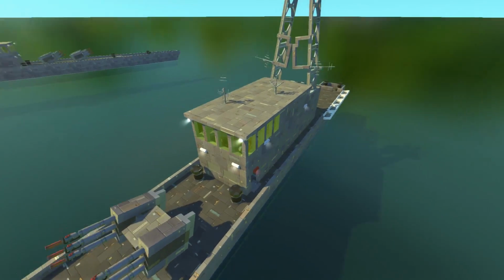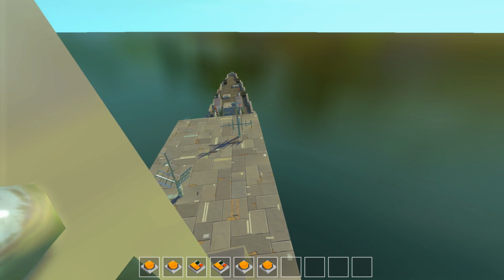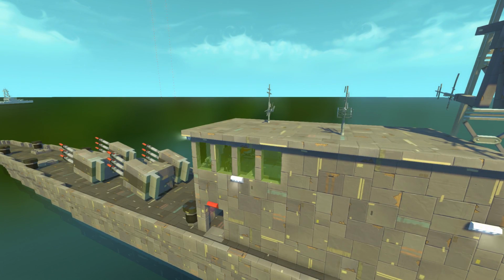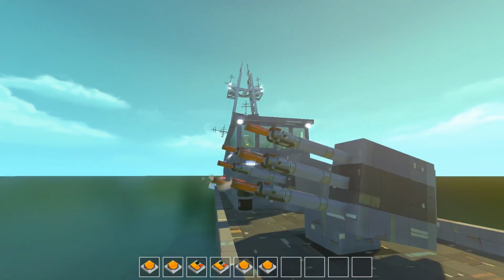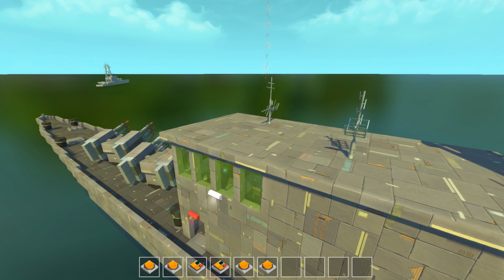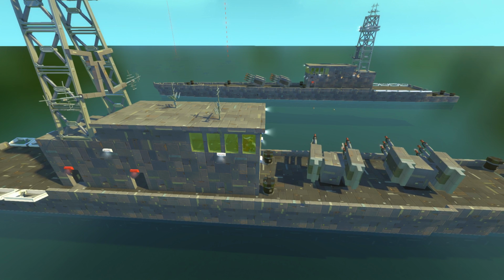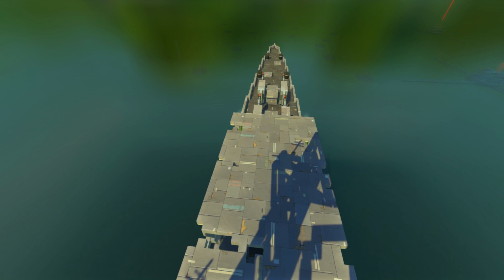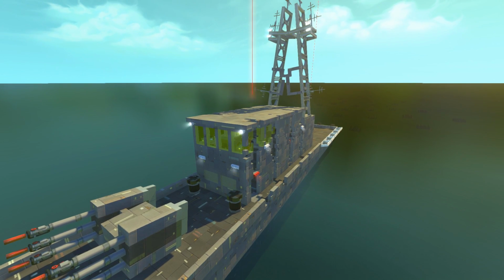I Destroyed a Battleship with Explosives - Scrap Mechanic Creations! - Episode 129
Sinking a Cardboard Battleship with Underwater Spud Gun Mines!

In today's episode of Scrap Mechanic Creations! we'll be having a blast destroying more cardboard creations! We'll check out a battleship made of destructible cardboard that has spud cannons mounted on it! The ship won't last long once it triggers the spud gun mines underwater!

- THE GAME -
Scrap Mechanic